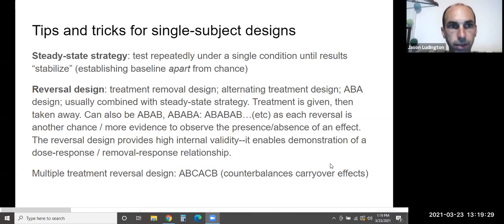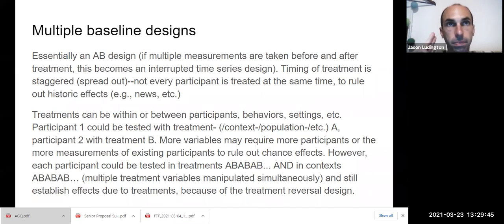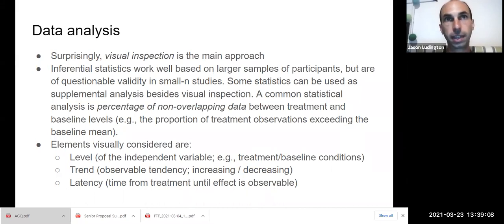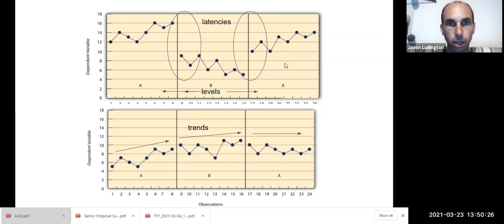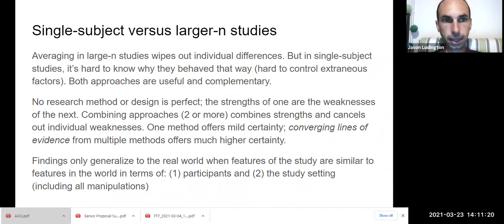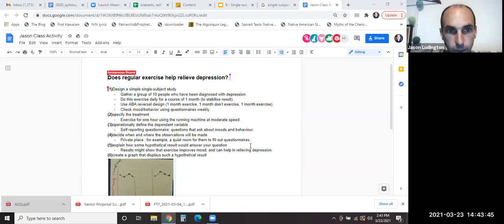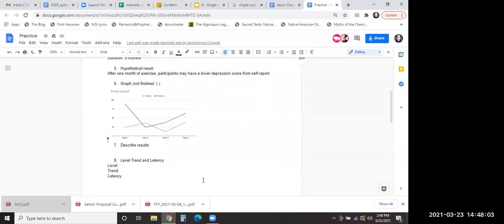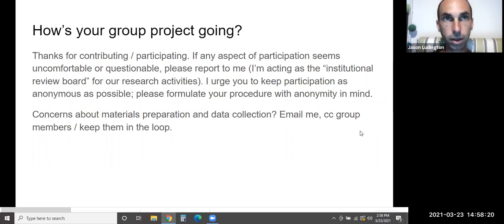Lecture 9, single-subject studies